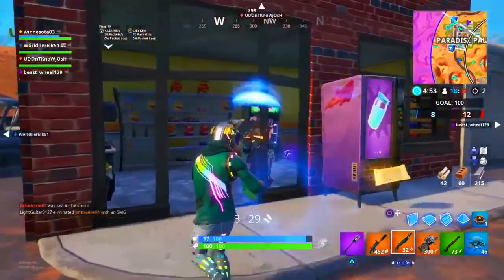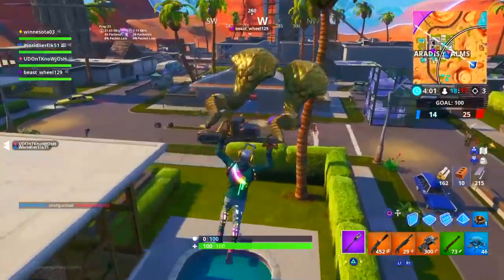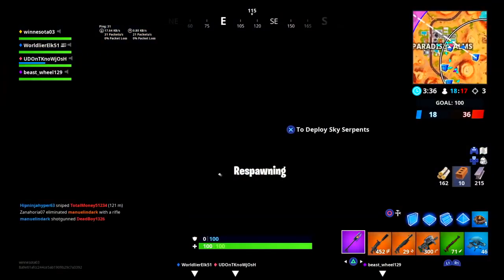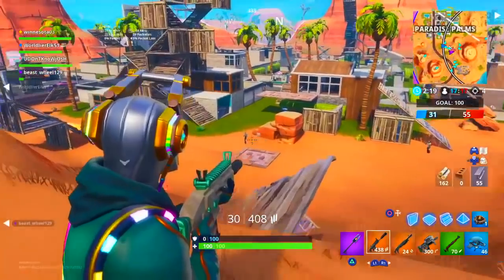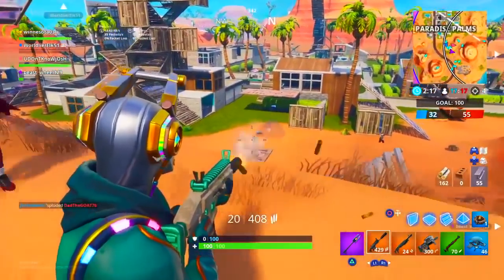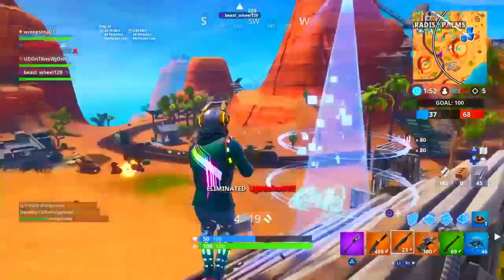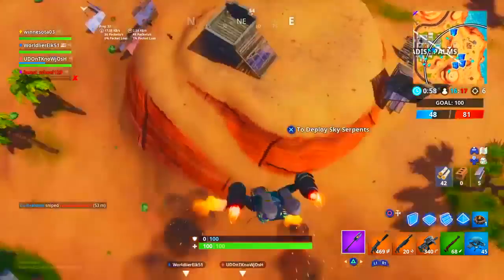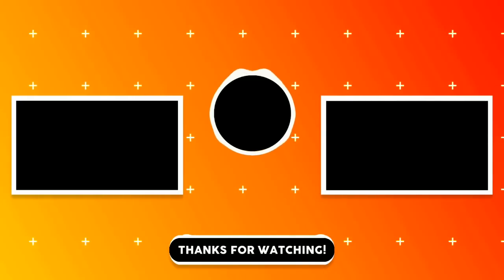*NEW* HOW TO GET 10 MORE REFUNDS in FORTNITE! (10 EXTRA REFUNDS SEASON 8) 10 Fortnite Refunds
*NEW* HOW TO GET 10 MORE REFUNDS in FORTNITE! (UNLIMITED REFUNDS SEASON 8) Refunds Glitch Fortnite

USE CREATOR CODE "ITSSOTA" to be featured in the next video!!
in todays fortnite season 8 video i show you how to get unlimited refunds in fortnite season 8! this is the best way to get 10 more refunds in fortnite and the best non ban-able way to get unlimited fortnite refunds in season 8!!!

Inspired by Ninja, Ali-A, Nick Eh 30, LazarBeam, Lachlan, BCC Trolling, Trend Spot, Tfue, MrTop5 and Best Trends - Sota!

Video uploaded & owned by Sota. (PG, Family Friendly + No Swearing!)